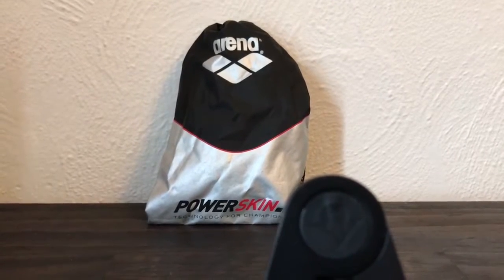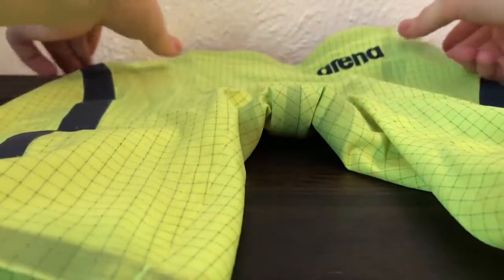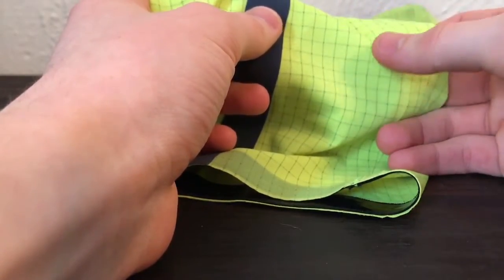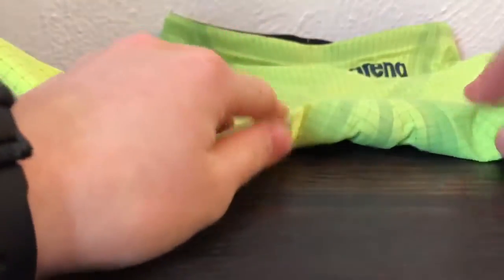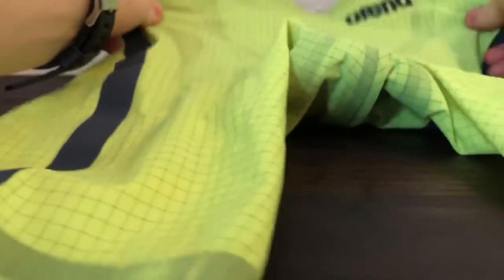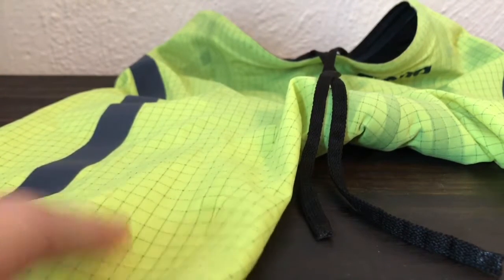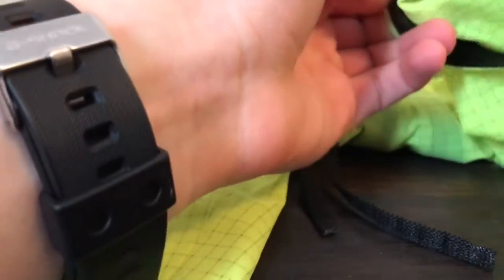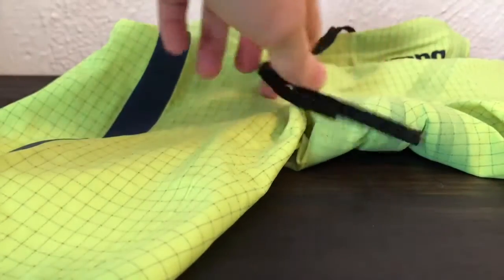Arena Carbon Flex Review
The suit is a great suit. But is it too great?